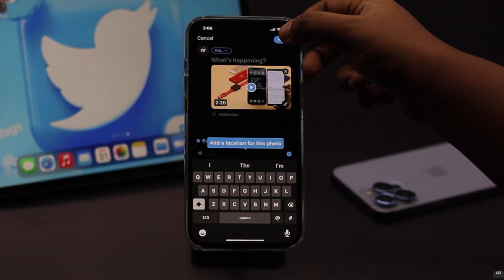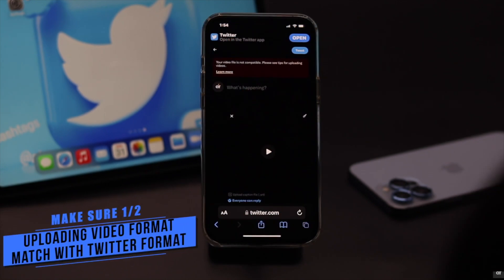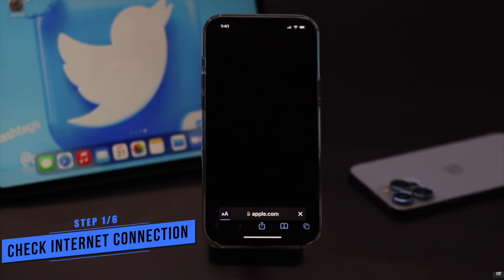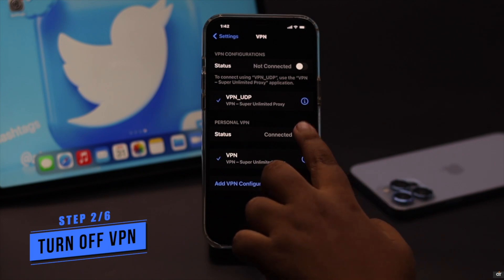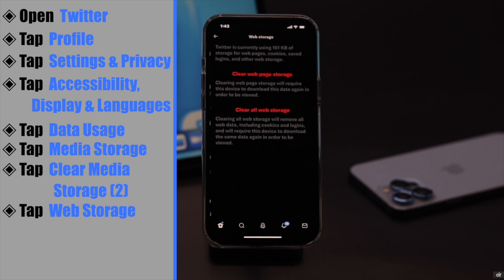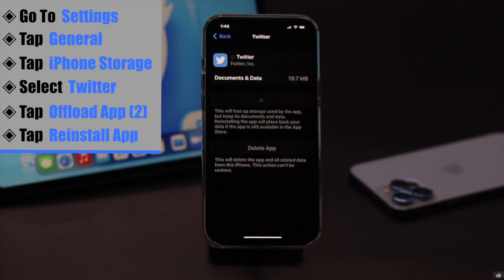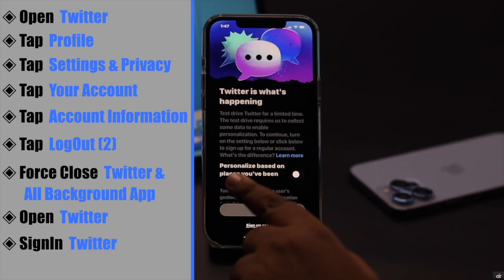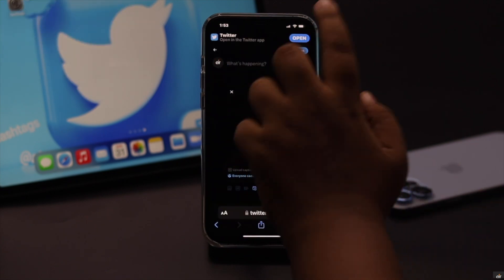Unable To Upload Videos on Twitter & How to Fix! (2022)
Are you trying to post videos to Twitter, but is is not uploading or showing 'Video is not compatible' error? In this video we will show you the best way to fix unable to upload videos on Twitter on iPhone and iPad.

0:00 Intro
0:32 Make sure
0:55 First Way
1:36 Second Way
2:12 Third Way
2:36 Fourth Way
3:10 Fifth Way